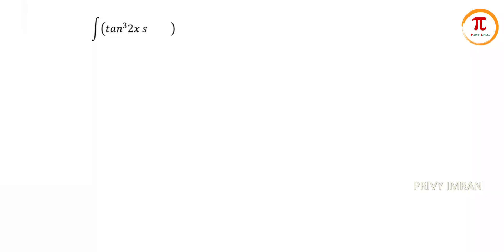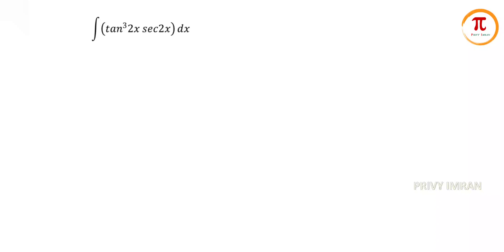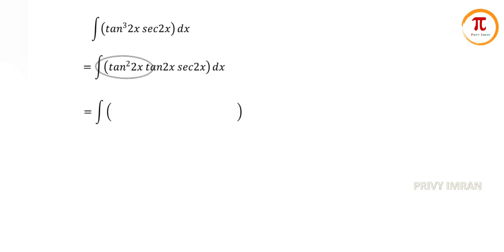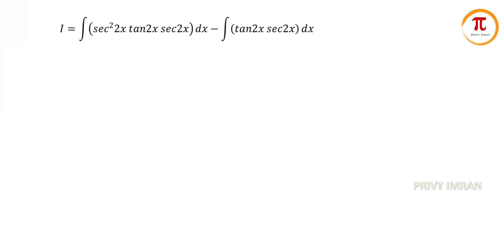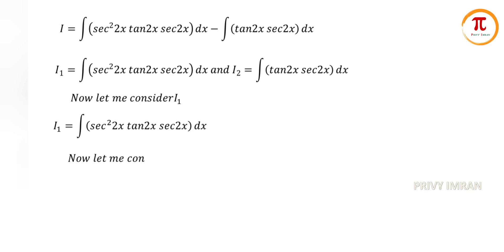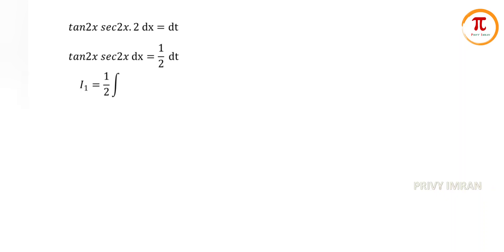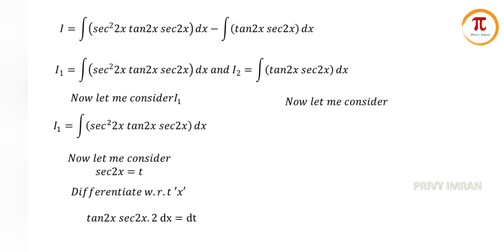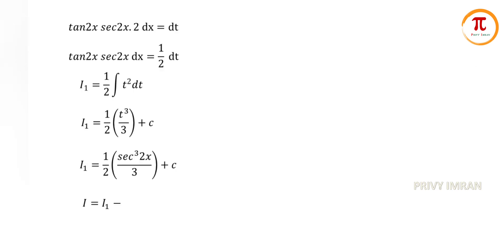Integration of tan^3(2x).sec(2x)dx.